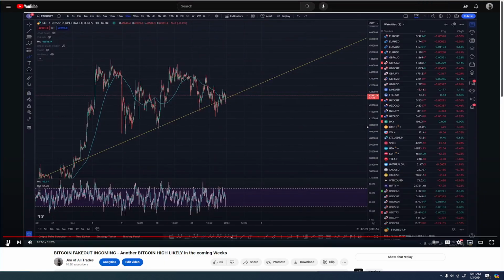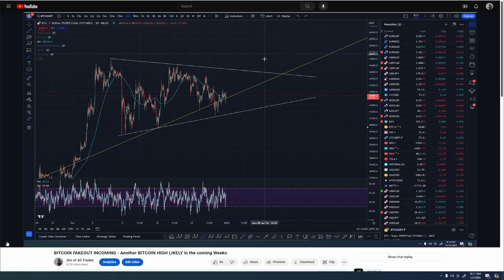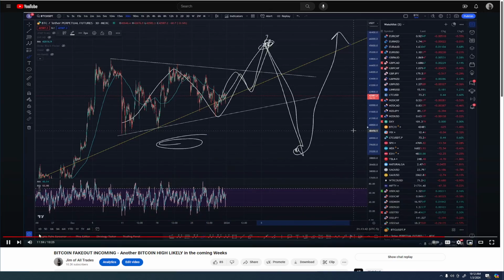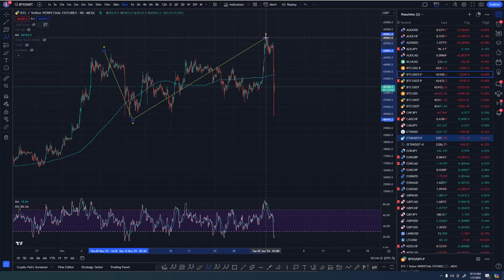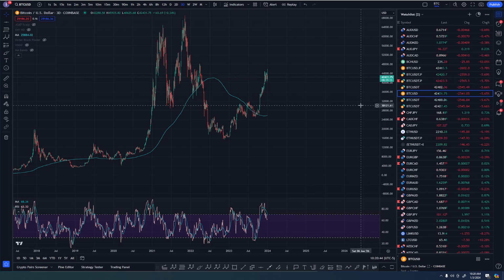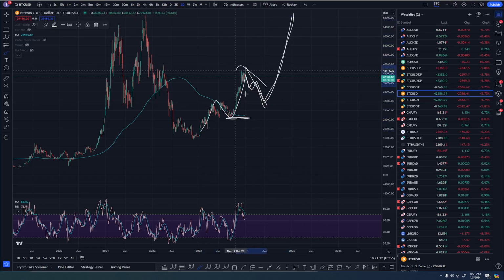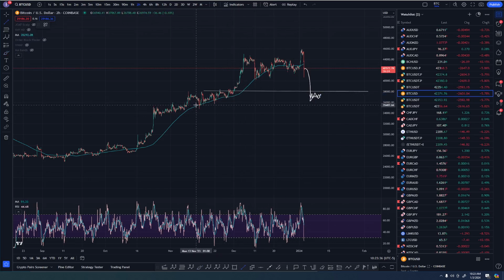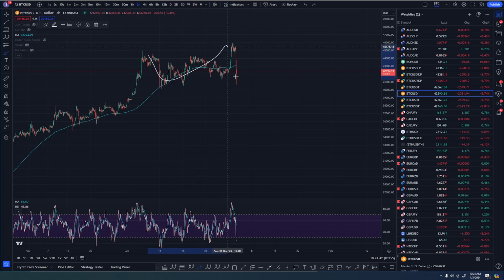BITCOIN DUMPED TODAY! $48K NEXT??? Here's what to watch for!